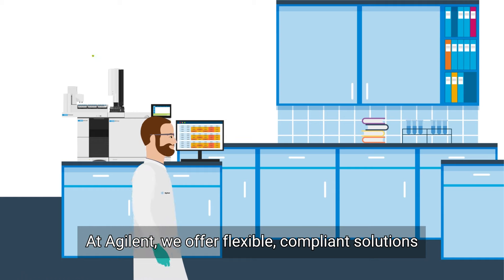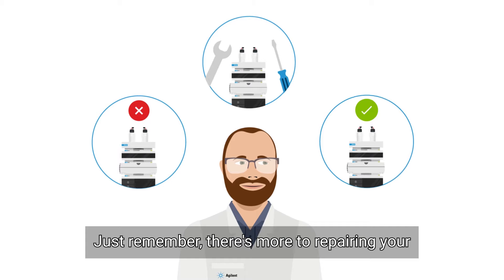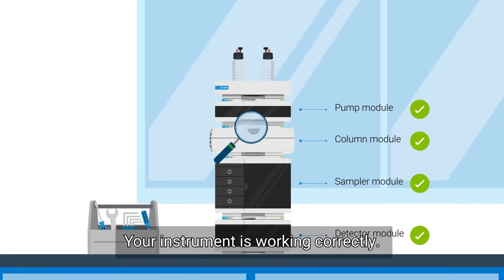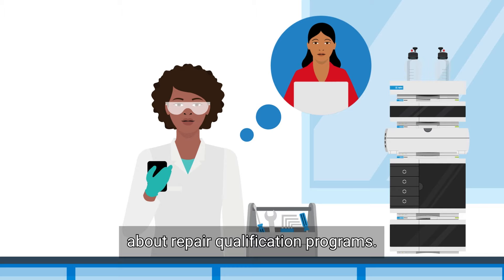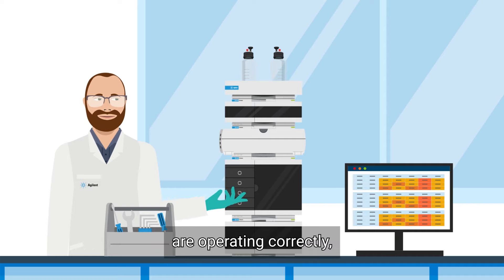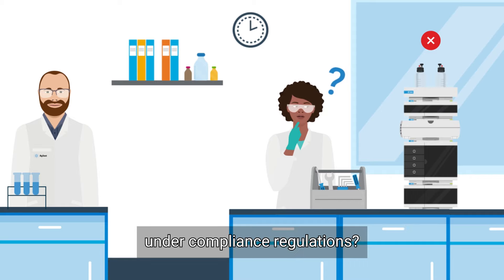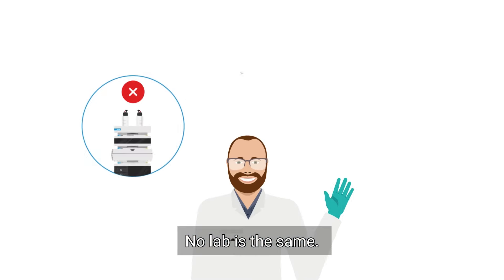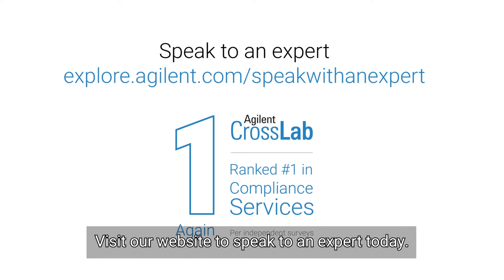How do I prove my instrument is qualified after repair?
Agilent’s specialized Repair Qualification (RQ) procedures check your instruments are qualified and operating across your Range of Use after repairs, providing proof your lab complies with regulations and minimizing risk to your GxP data.